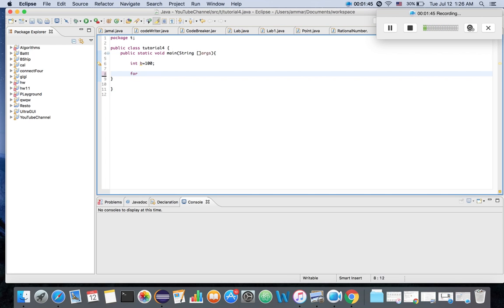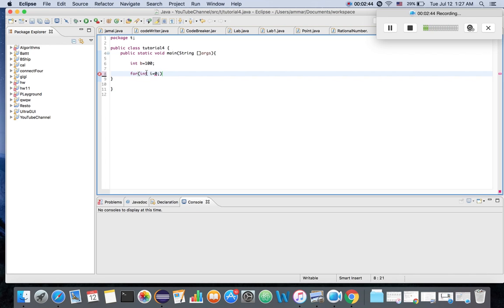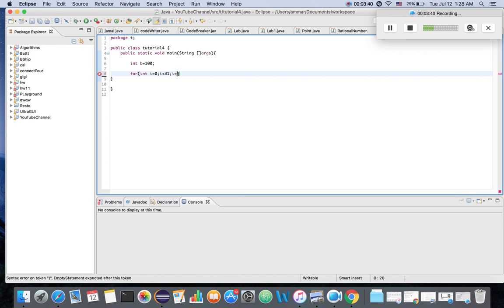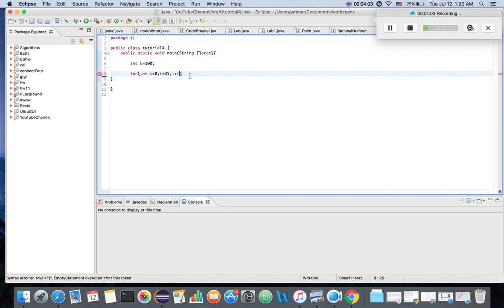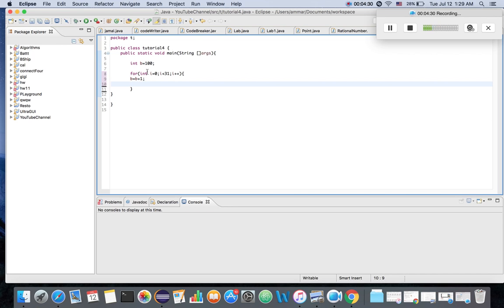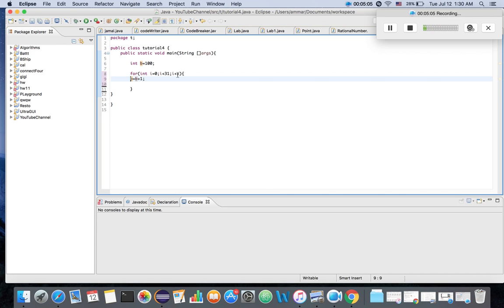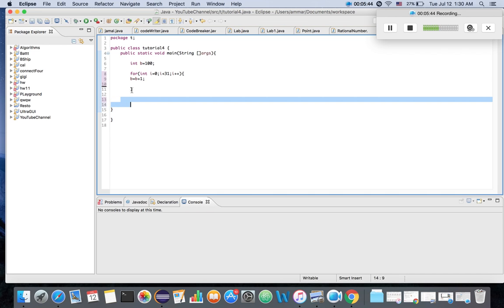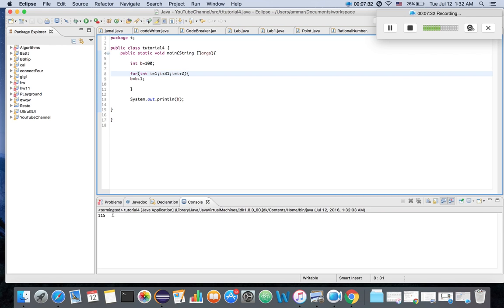Tutorial 5: For Loops!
FOR LOOP is an easy efficient way to calculate a lot of things and is used in various places in coding (ascii art, mass printing , statistical operations .)
basically it does a given task for a given number of times and can be manipulated easily and to make life much easier.